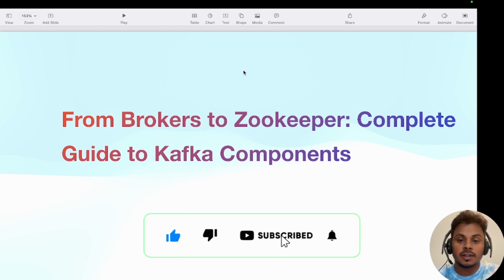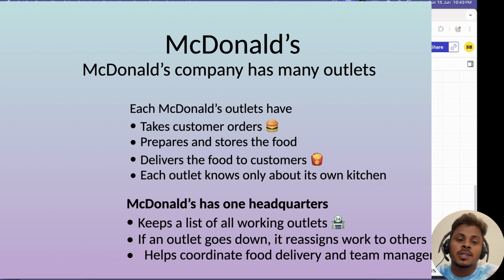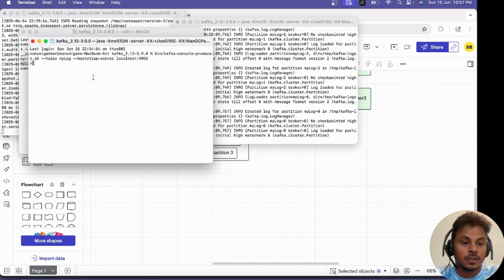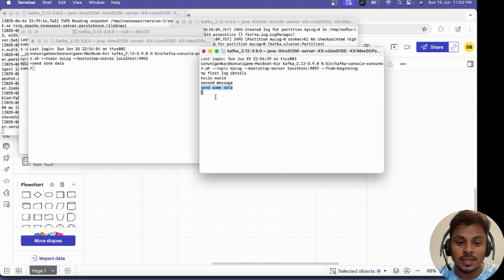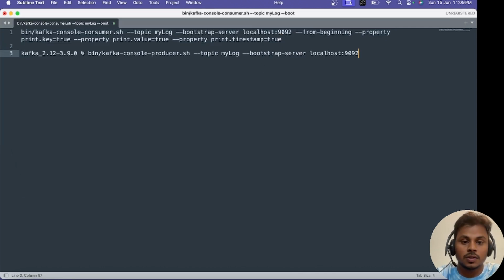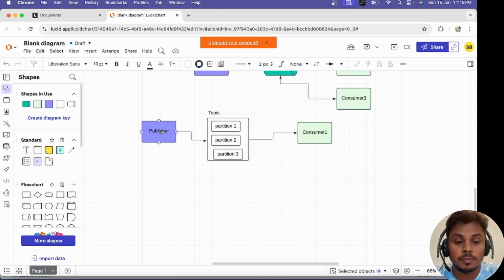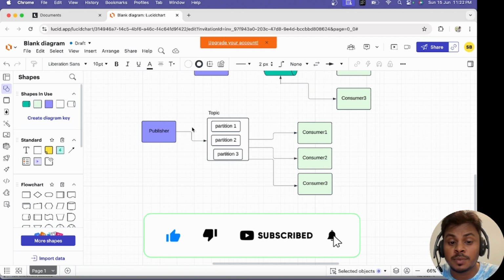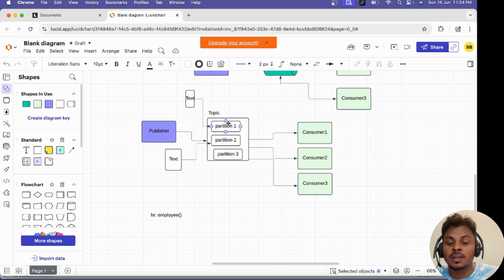🔥 Why Kafka Event Keys Matter! Process HR Events in Order (McDonald’s Demo 🍔) #3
Struggling with out-of-order Kafka messages? Discover how Event Keys solve it — explained with McDonald’s 🍟 and HR employee processing!

Discover why NO ONE explains Apache Kafka like this! In Part 3 of my Kafka Series, you'll finally master Event Keys while guaranteeing HR data order - all through a hilarious McDonald's analogy where ZooKeeper becomes the restaurant manager! 🍔👔

🔥 Unique Approach You Won't Find Elsewhere:
🏢 ZooKeeper as McDonald's MANAGER controlling Kafka Brokers (cashiers)
✉️ Event Key SECRET: Process ALL HR department messages sequentially in List of Employee
💥 Fix out-of-order chaos with key-based partitioning
⏰ Event Value/Timestamp deep dive with live code

🔍 Practical Solutions Covered:
- How to guarantee processing order for department-specific data
 • ✅ What is a Kafka Cluster, Kafka Broker, and Zookeeper — explained with a McDonald’s analogy
 • ✅ What is an Event, EventKey, EventValue, and EventTimestamp
 • ✅ How to pass messages with EventKey in Kafka
 • ✅ Why EventKey matters: Solving real-time processing problems
 • ✅ Java Use Case:
Imagine a List of Employee where you want to process all HR department employees sequentially.
👉 Without EventKey, Kafka might process them out of order across partitions
👉 With EventKey (set as department), all HR events go to the same partition and are processed in order!

📌 This is not just a demo — this is a real production-grade concept simplified for you.- McDonald's kitchen → Kafka Cluster analogy (brokers, topics, partitions)

Don't miss this game-changing tutorial that makes complex concepts STICK with unforgettable analogies!

⏱️ TIMECODES:
0:00 Explain Zookeeper, Cluster, Broker
1:13 Explain With Real Time Example McDonald's Outlets
4:10 Command for see the Topics list
4:57 Command for publishing Event and Consumes the Event
5:52 Explained Kafka Event
9:48 How to pass event key
12:02 What is the Use of Event Key and Explained How Event Keys gives Data Order Guaranteed